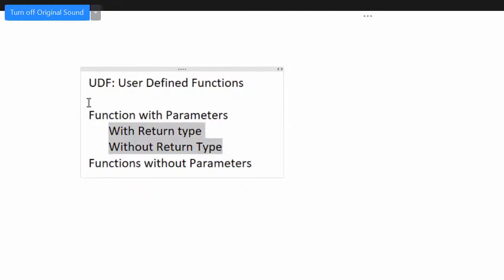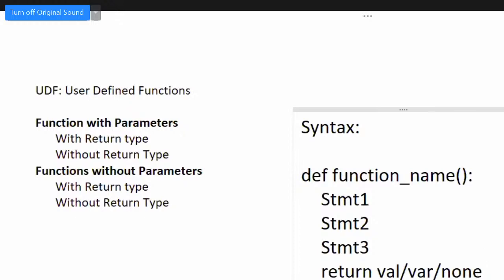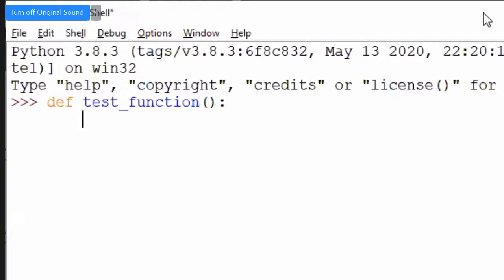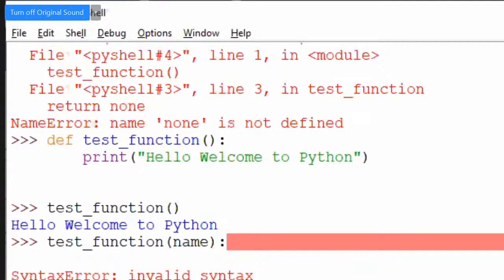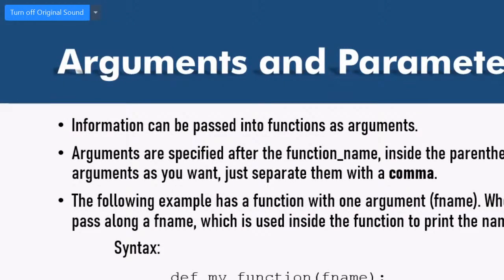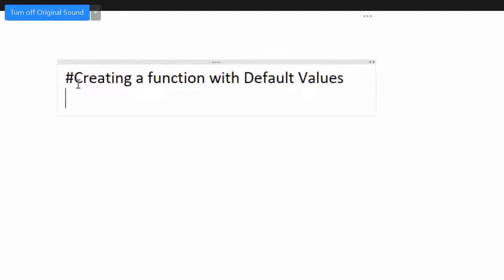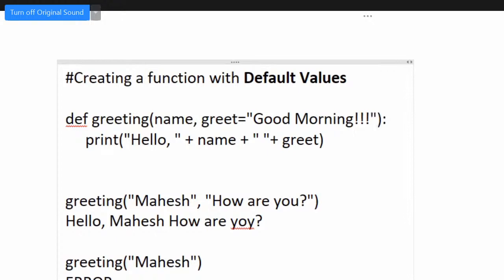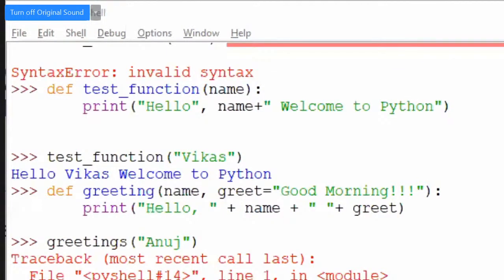28 may evening csc